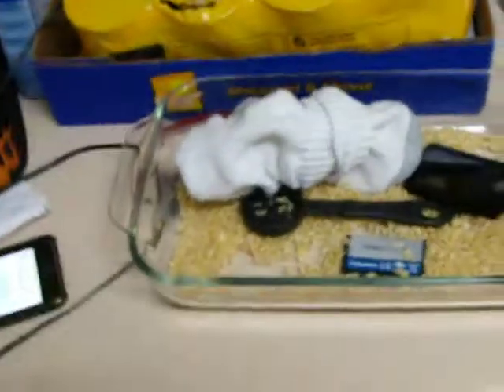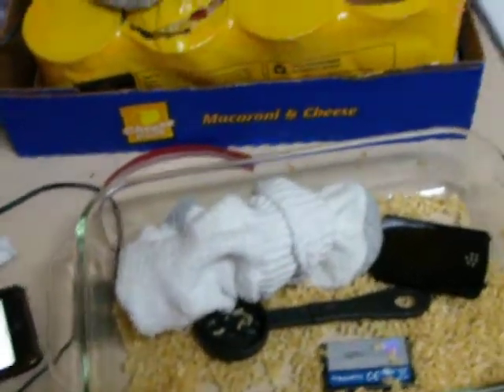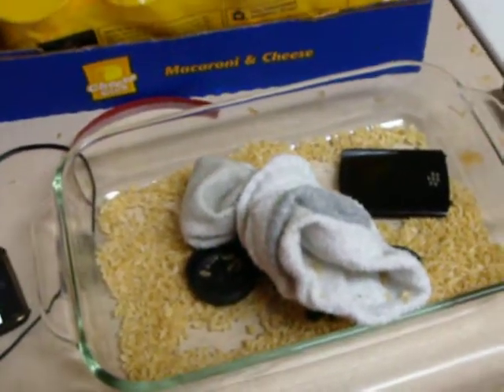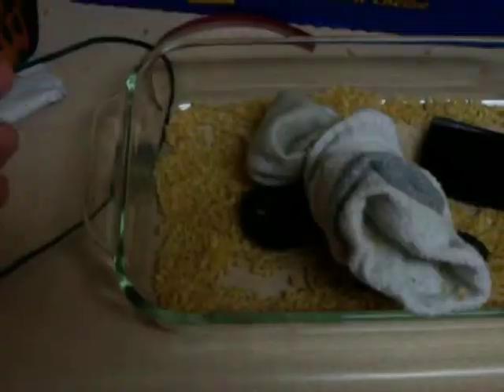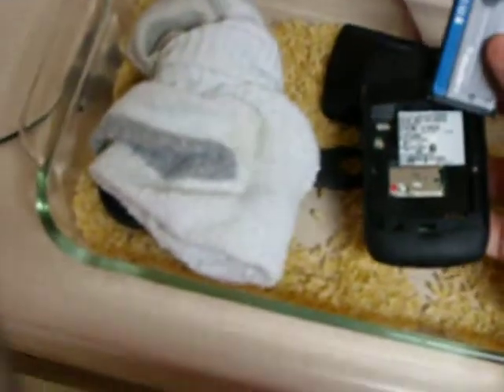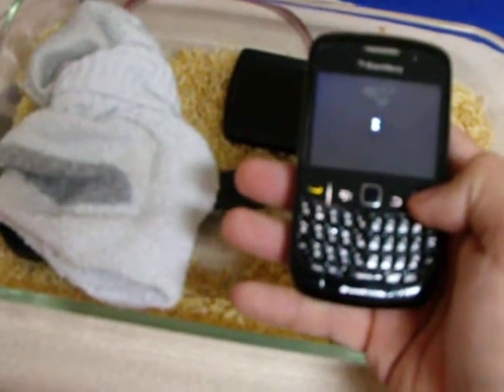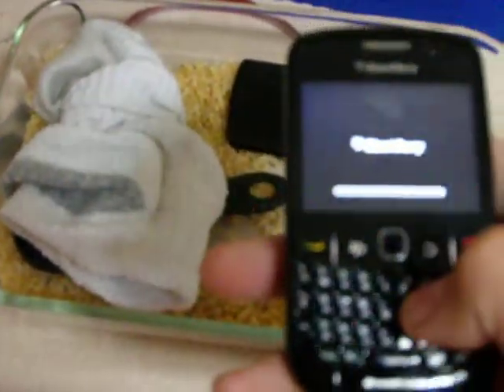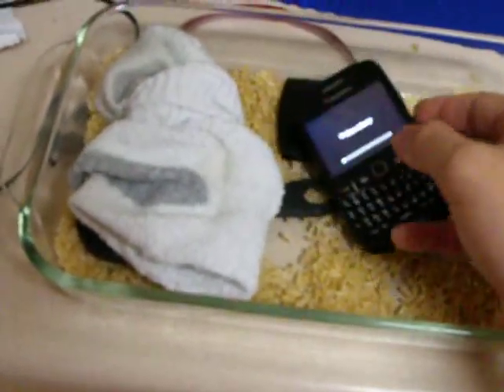my blackberry went swimming with me... will it live?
my blackberry went for a 20 min swim with me. lol